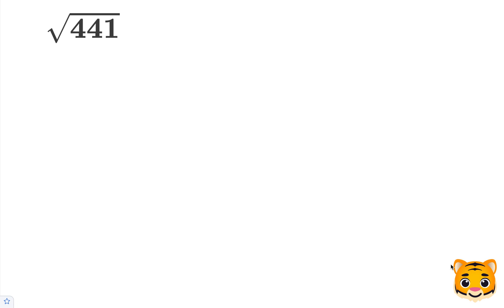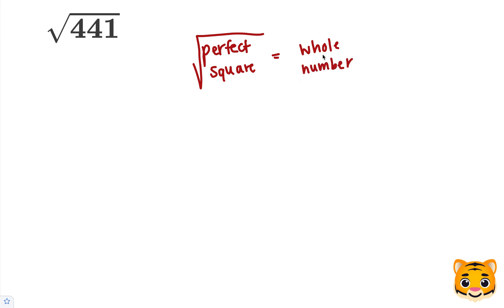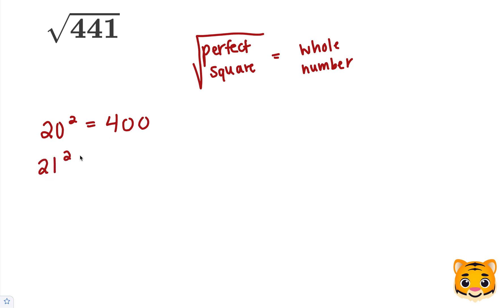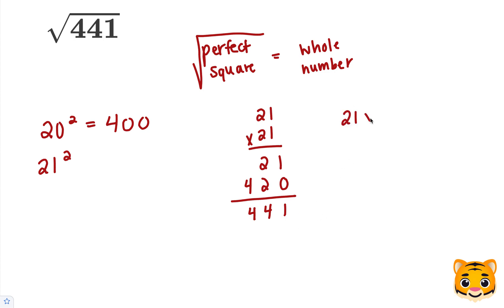Square Root 441